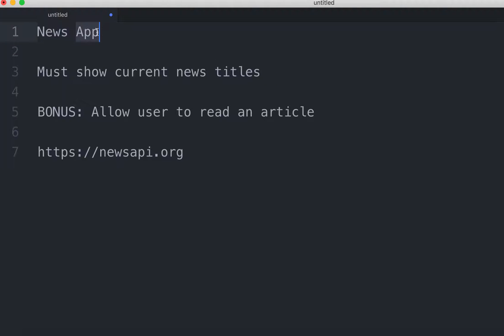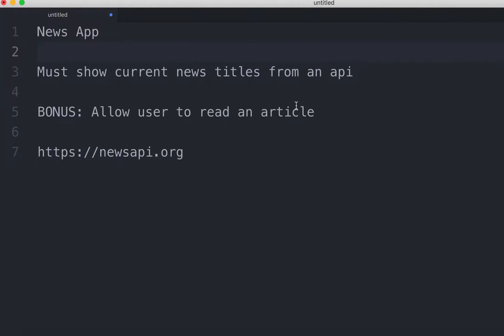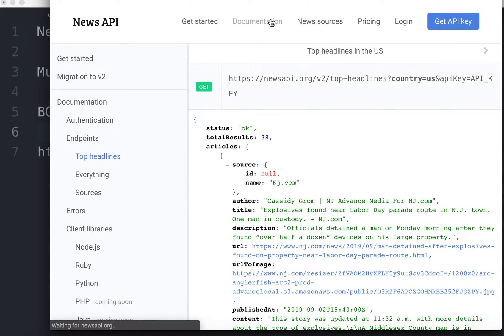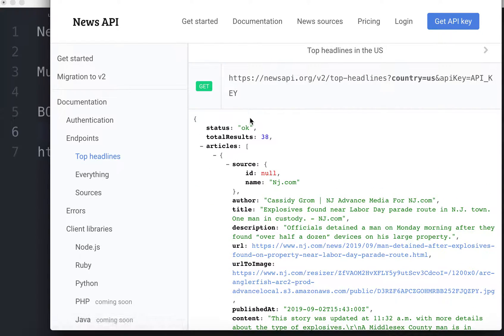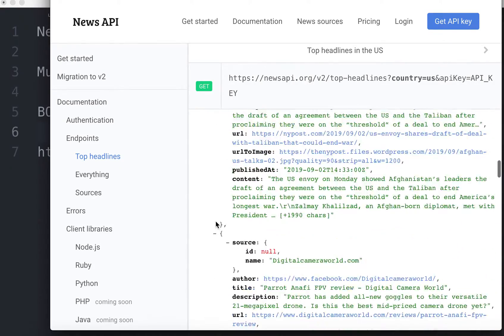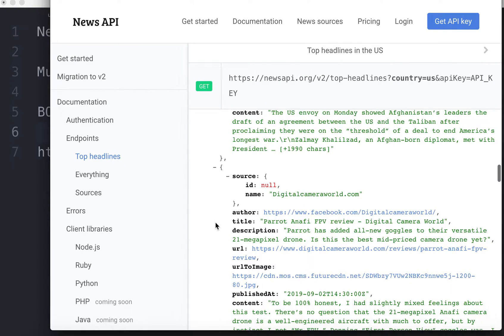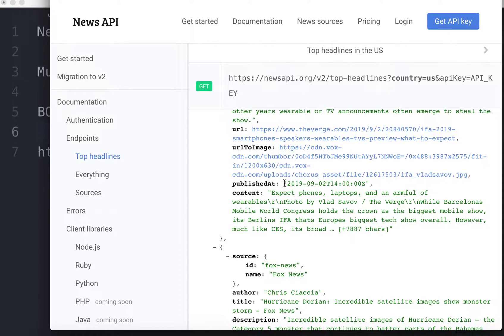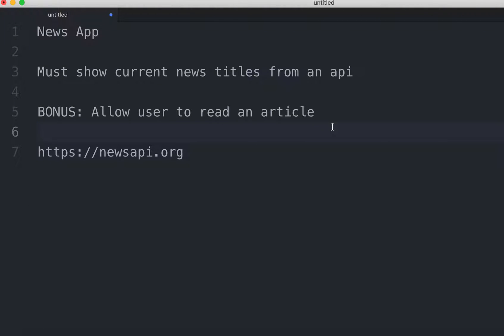C# Practice 4 Prompt: News App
Here I outline the practice and tell you everything you need to get started making a news app in the console.